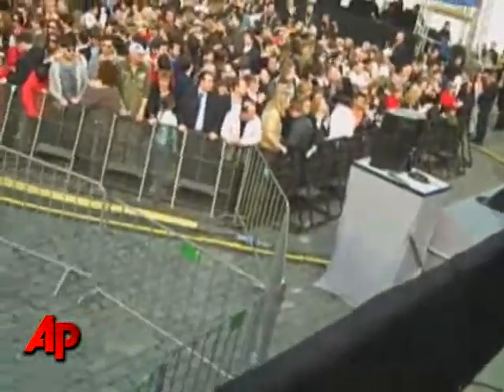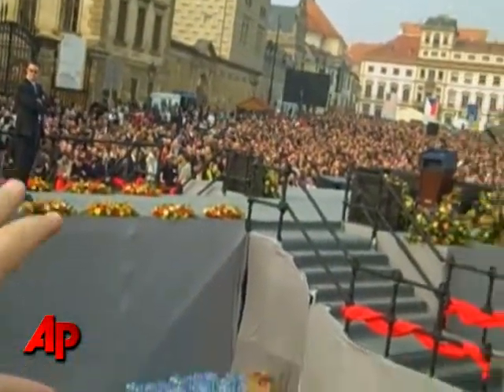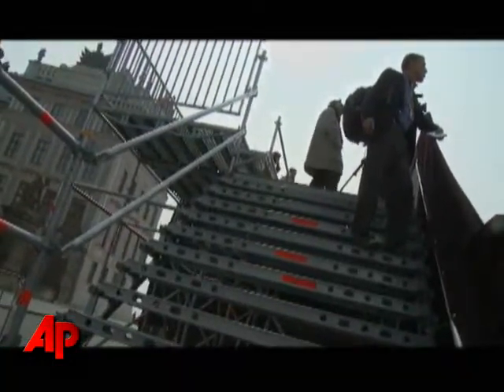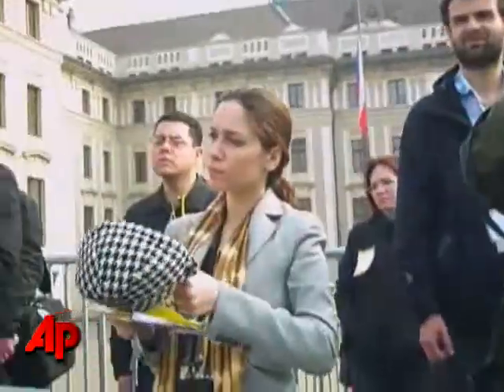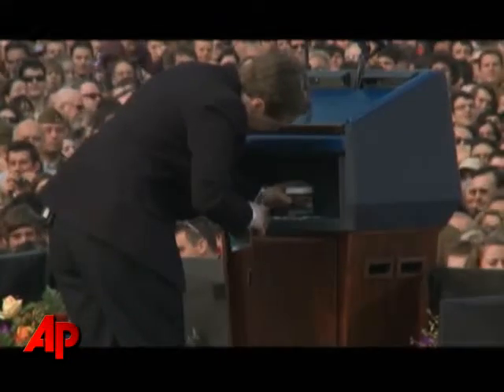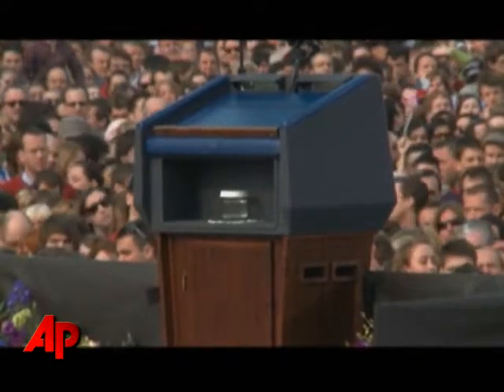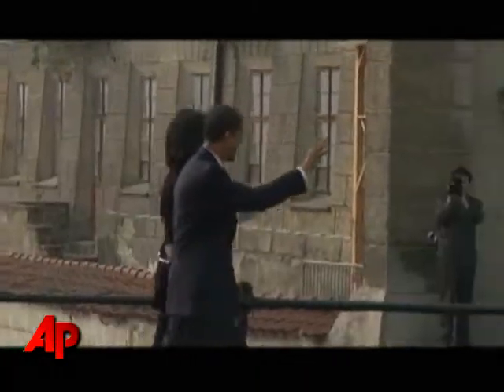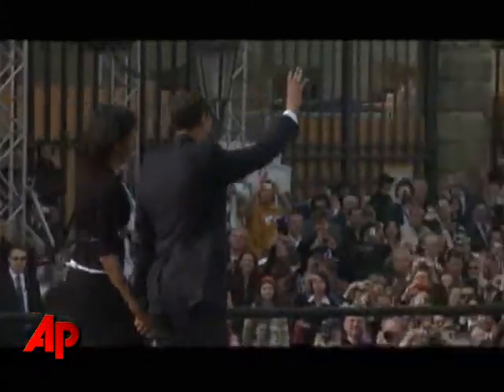Reporter's Notebook: a Different View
With so many cameras covering every leg of his European trip, it can be a challenge to capture a unique shot. Reporting from Prague, AP videojournalist Jason Bronis shares one way to get a different view. (April 6)